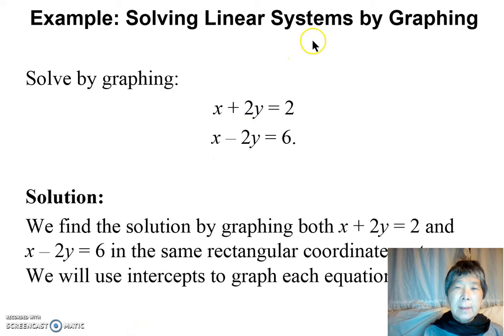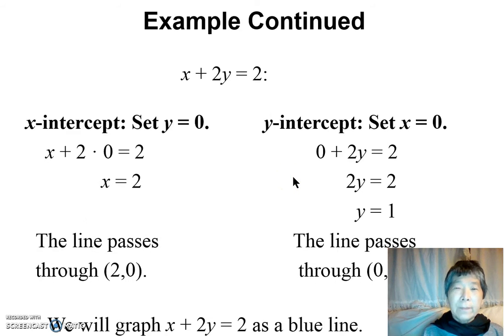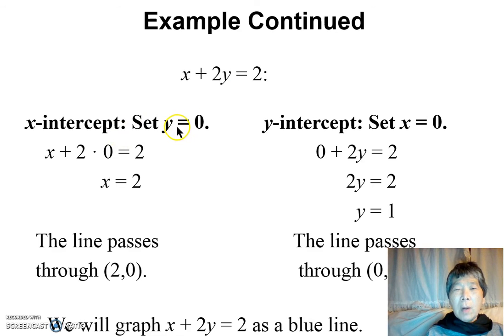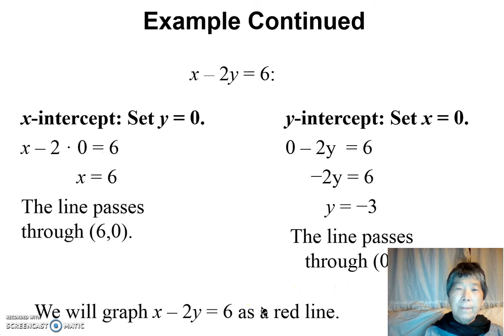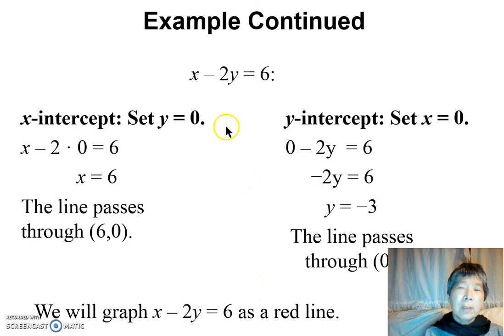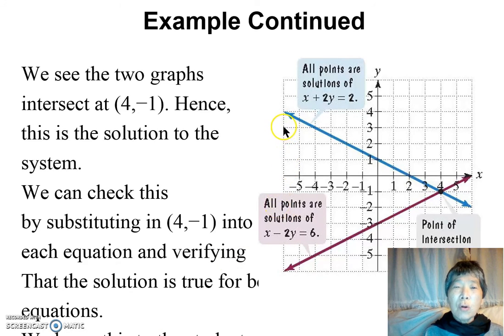Solving Linear systems